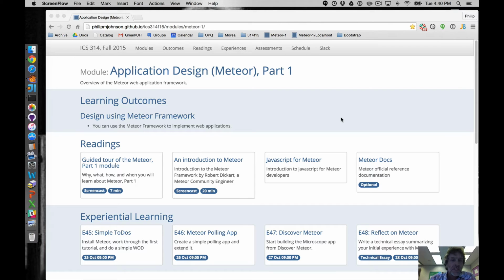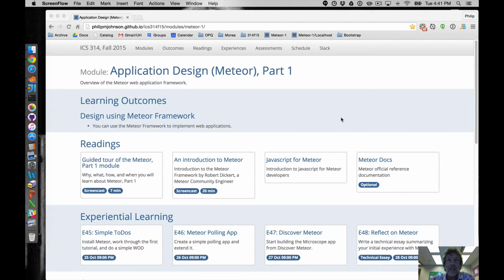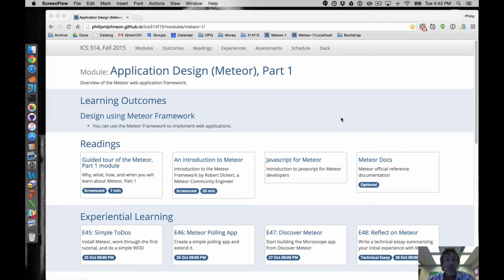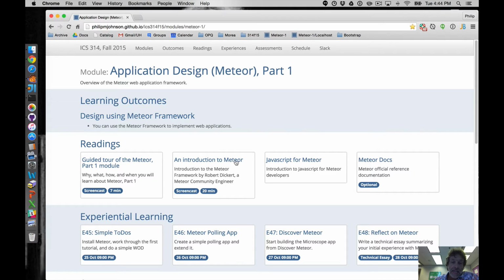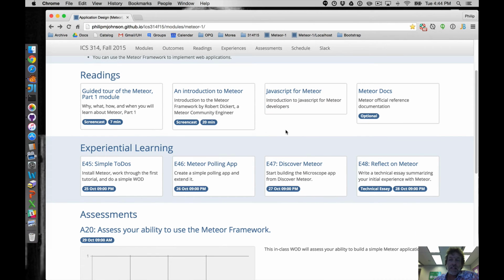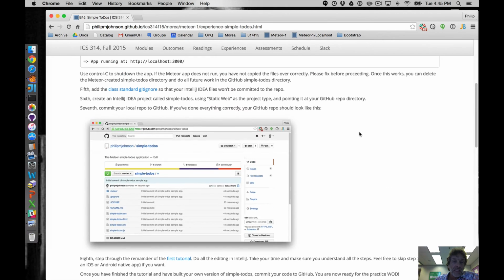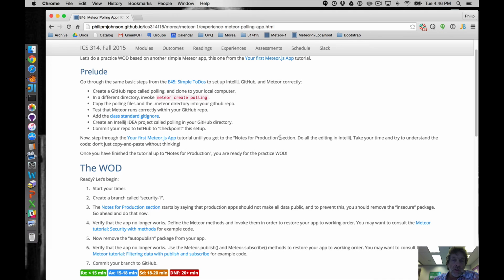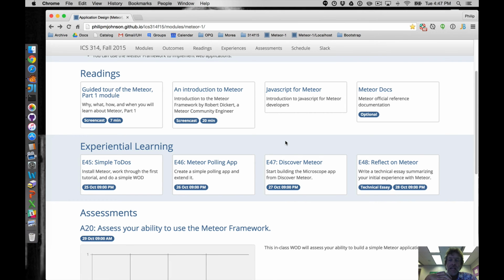Guided tour of the Meteor 1 module